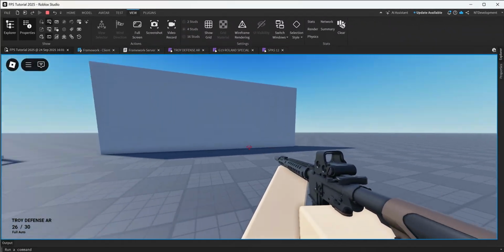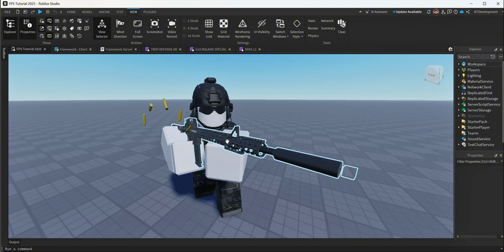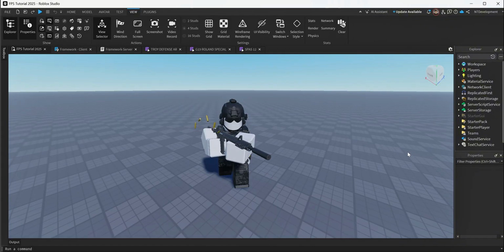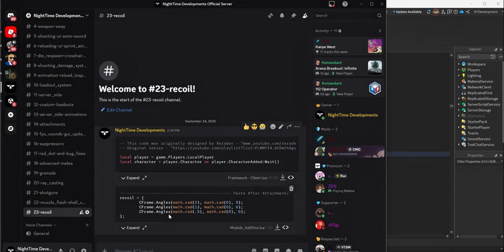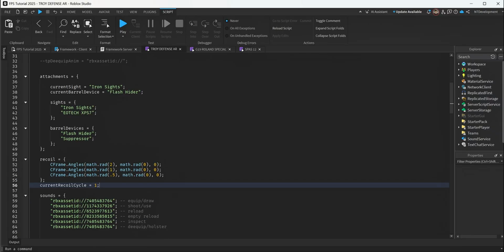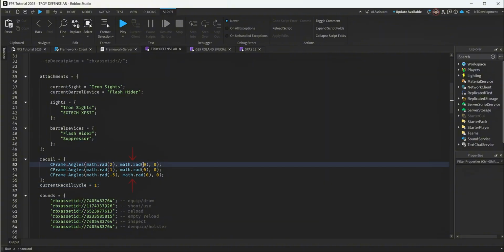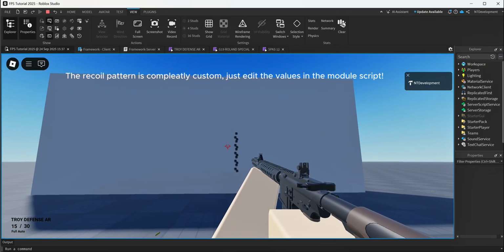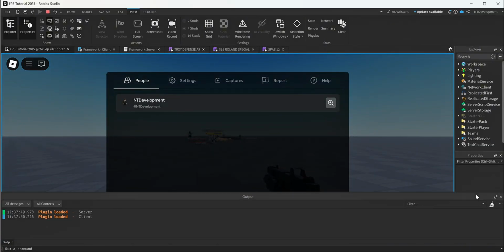How to make a Recoil System in Roblox Studio | Tutorial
Roblox FPS Recoil System